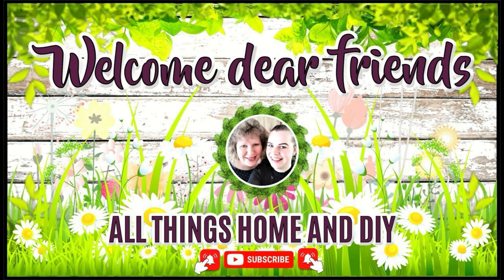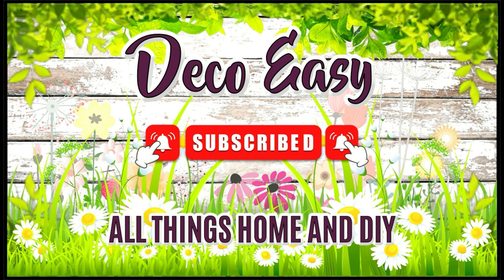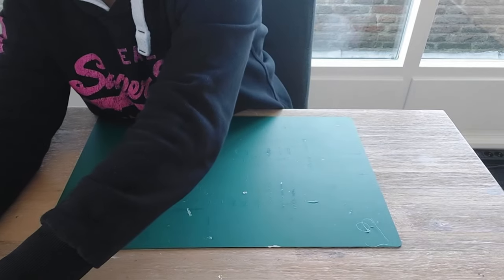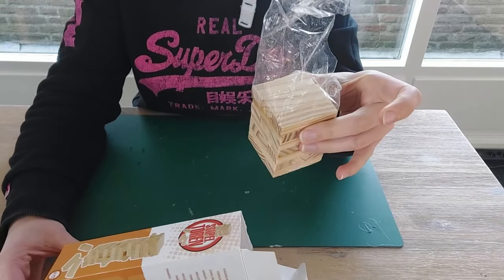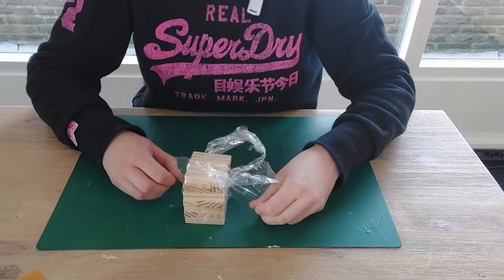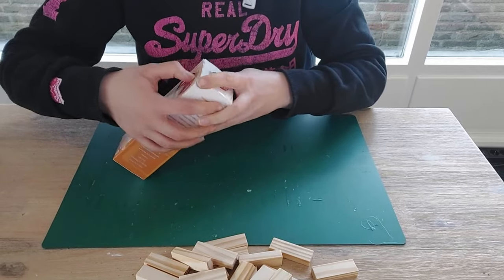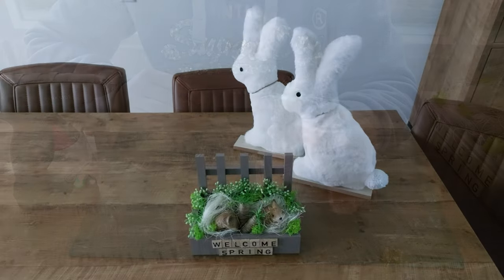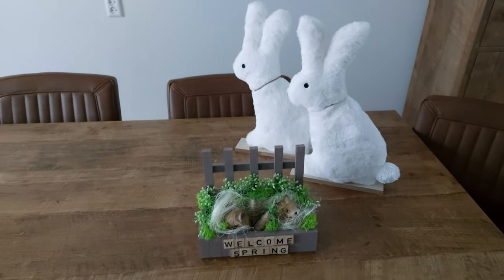✅🌿CUTTEST TUMBLING TOWER BLOCKS EVERYDAY PLANTER DIY✅🌿MAKE YOUR OWN NEUTRALL CARROTS✅🌿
Hiii sweet friends💛 😃🖐️we are sooo happy you popped over again to see what we have for you today😃😃if you are new here welcome we are : Janny and Dyanne and we hope you enjoy this new Diy inspiration😃😃

For today's diy we are going to make from tumbling tower blocks a easy, cute and fast bunny planter and easy carrots you can also use so easy for all seasons 😃👍

Hope you take out your tumbling tower blocks to and join us😃👍 If you are here just to watch 📺 hope you enjoy watching😃

 You can find the bigger blocks at:

Five Below
Cardinal Classic Jumbling Rower by Spin Master Games
Amazon
Temu
Aliexpress